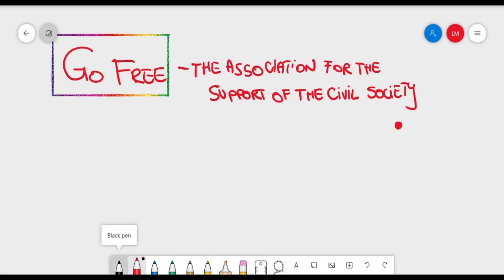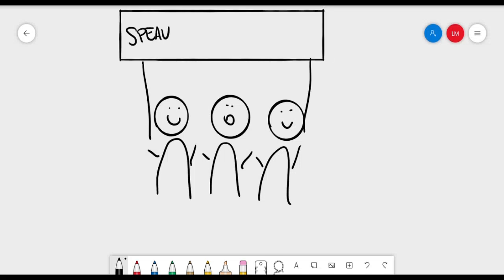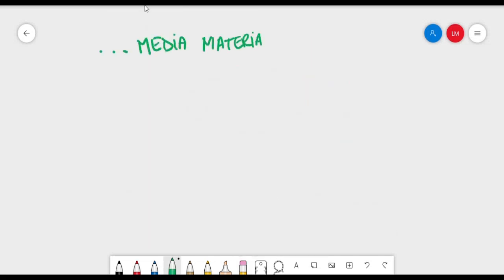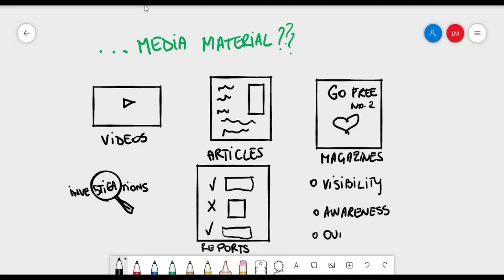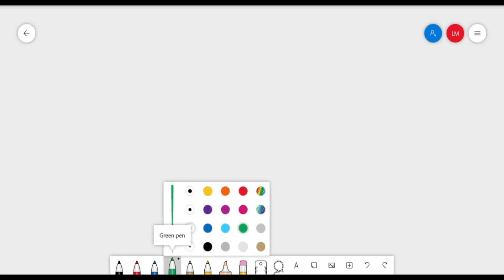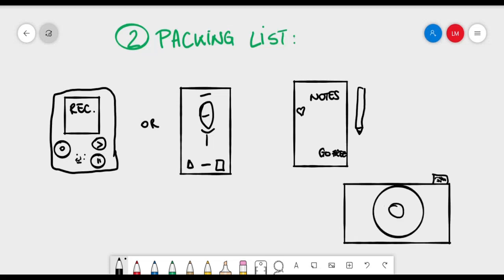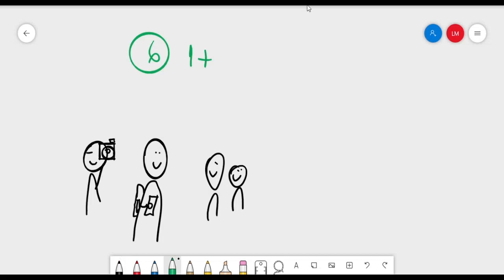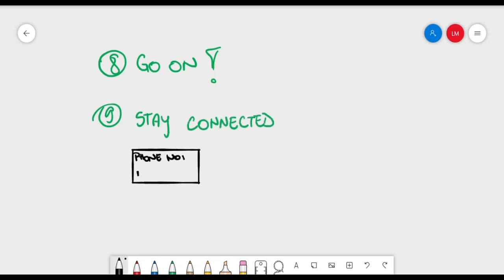Short Guide to Community Journalism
This video was created by Miruna Lupaș, community journalist at Go Free, in order to offer you a short guide on how to use the tool of community journalism with the purpose to give visibility to vulnerable groups, problems and/or positive stories from disadvantaged communities etc.

The School of Community Journalism StReEt (2nd edition) is a project implemented by Go Free-the Association for the Support of Civil Society with the support of European Solidarity Corps programme.